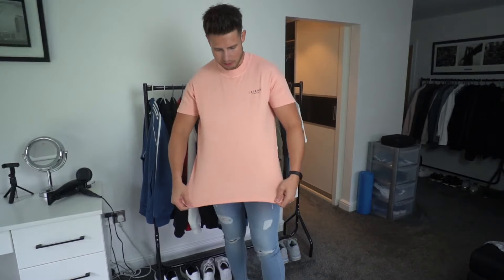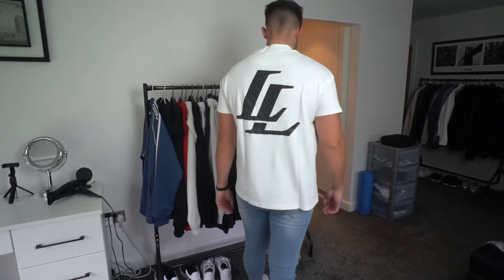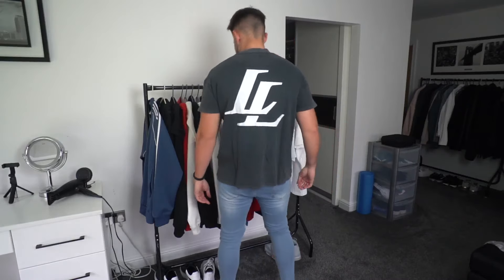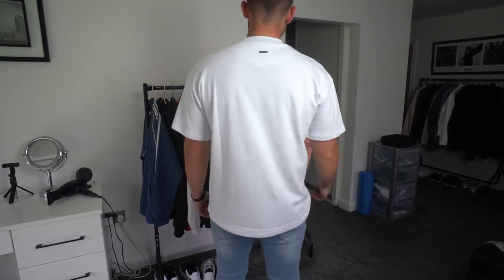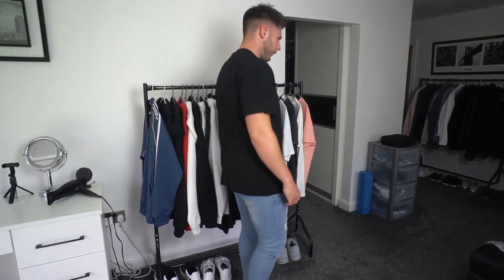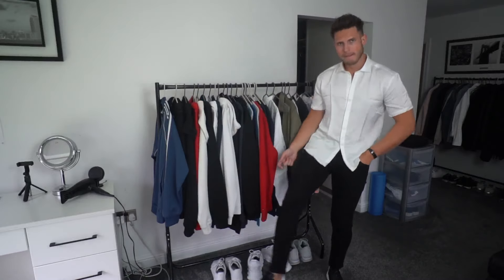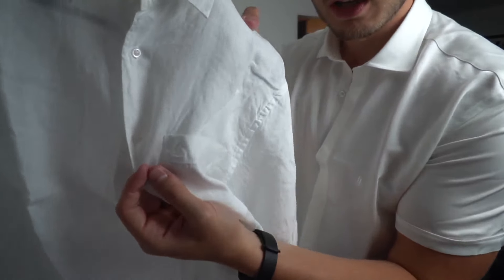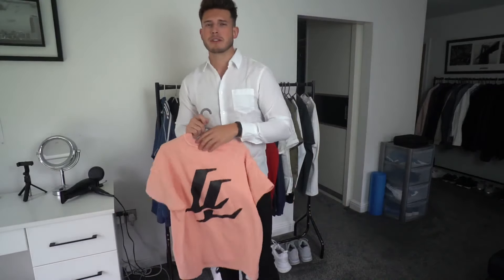Men's Streetwear Clothing Haul | LEGEND LONDON New Items | Easy Men's Outfits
Here are some of the new items from Legend London...